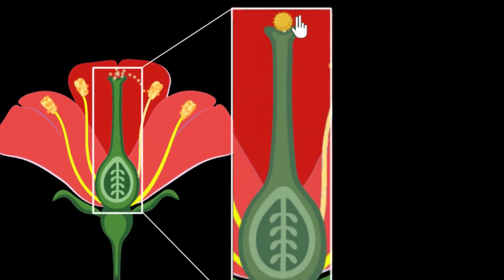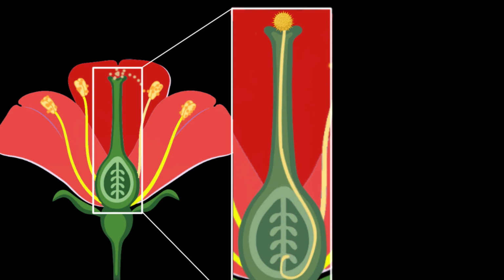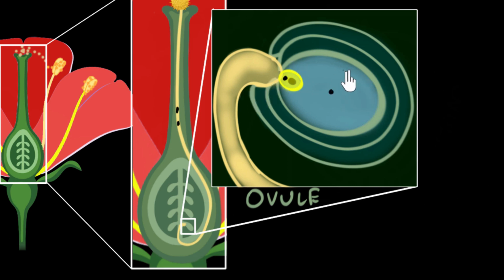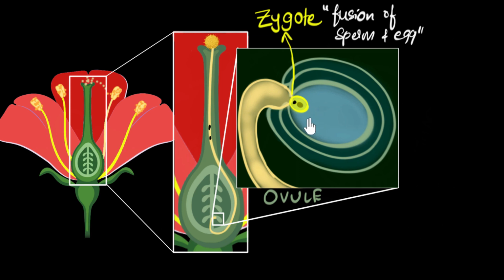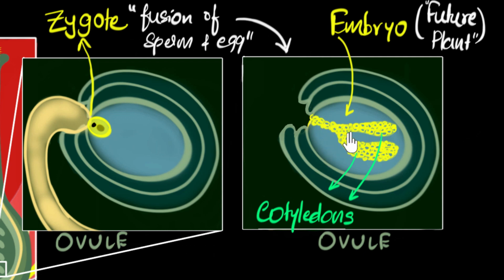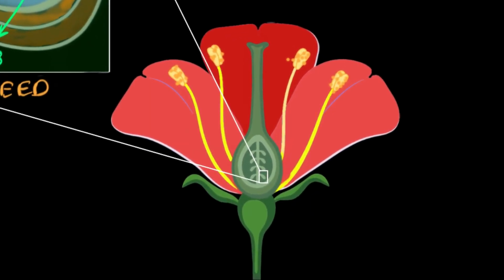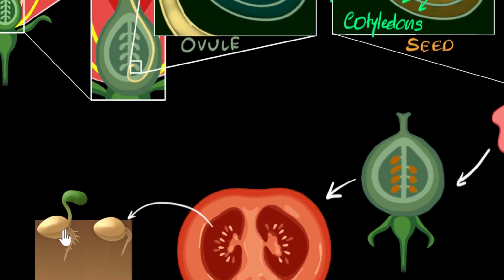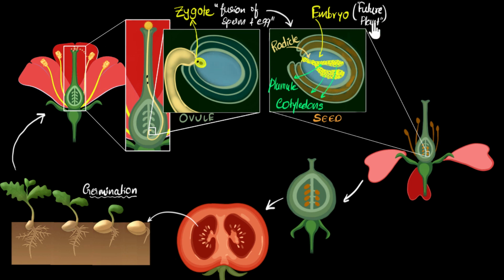Fertilisation zygote embryo germination How do organisms reproduce